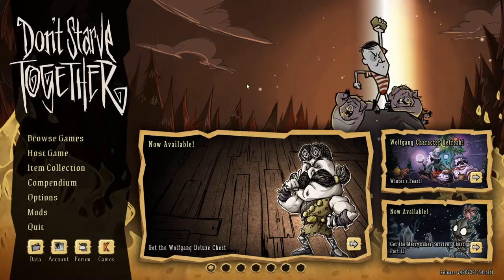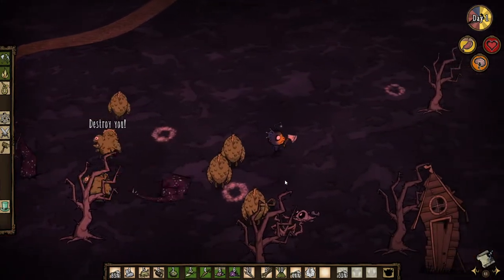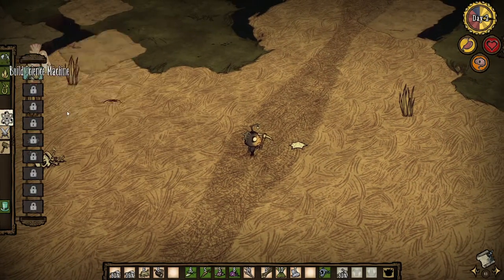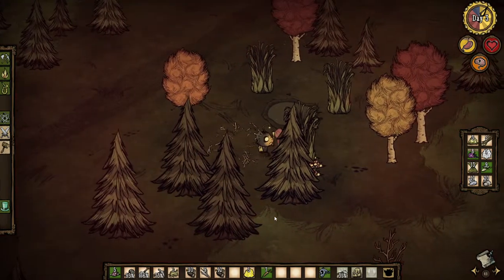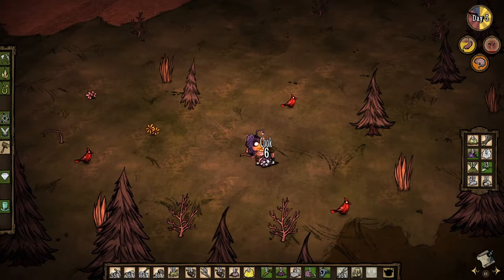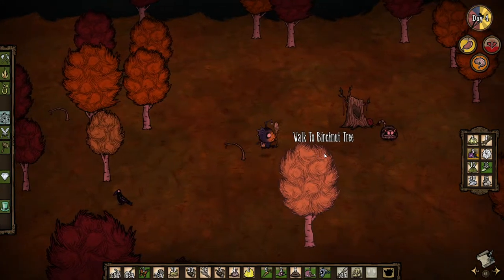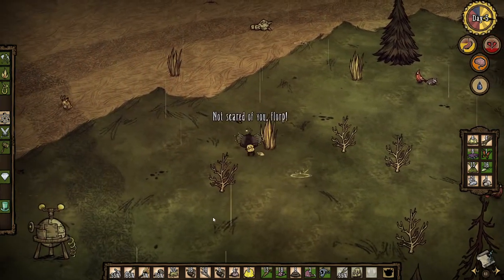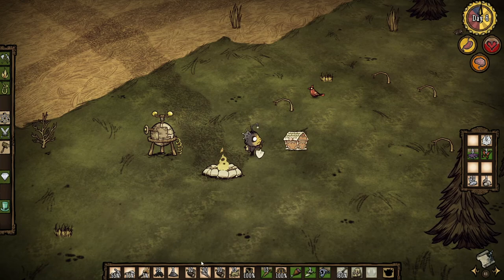Don't Starve Together Solo Playthrough - Wurt - Episode 1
Will I starve? Will I be killed by a Deerclops? Will I even make it as far as winter? Join me on my adventure and find out!

I'll be exploring The Constant with Wurt in this playthrough, trying not to starve and hopefully taking on at least a few bosses from the Reign of Giants. I'll also be looking at Wurt's extra crafting abilities including making a home for the Merm King (assuming I survive long enough!)